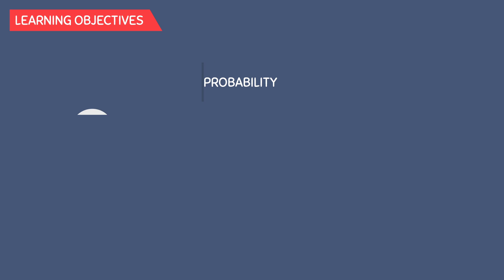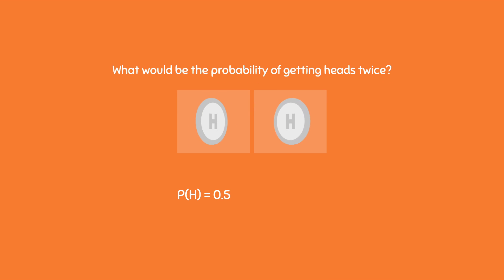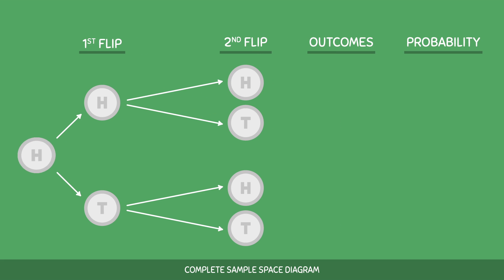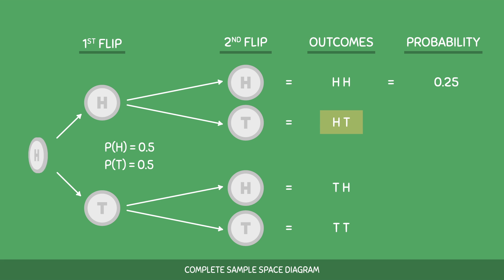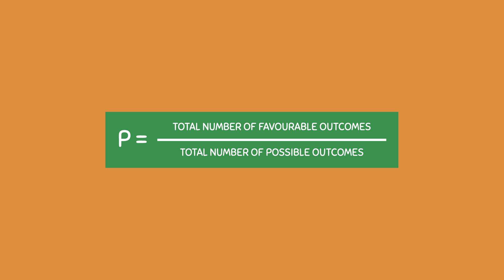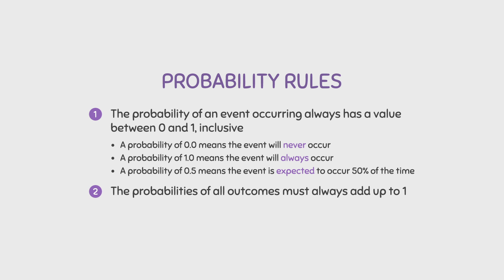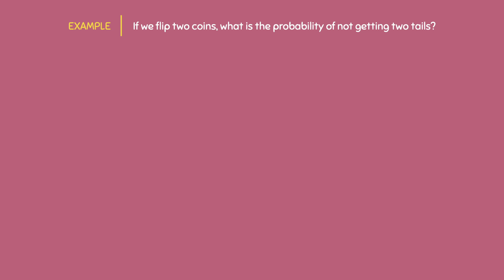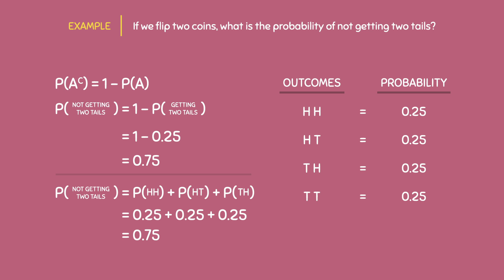Probability, Sample Spaces, and the Complement Rule (6.1)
Learn how to calculate simple probabilities, such as flipping a coin and determining the probability of the desired outcome. In this video you'll also learn how to construct sample space diagrams and using them to solve probability questions. Finally, you'll learn about probability rules and the complement rule.

0:00 - Learning Objectives
0:11 - What is probability?
1:30 - Defining the Sample Space
1:51 - Sample Space Diagram
4:07 - Recap and Review
4:50 - Probability Rules
5:55 - The Complement Rule
6:16 - Practice Question
7:30 - Connect with us